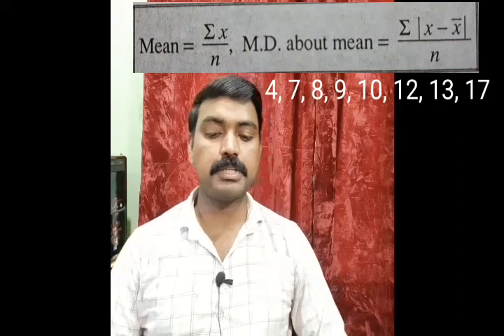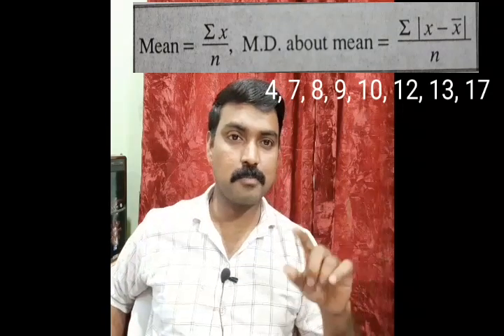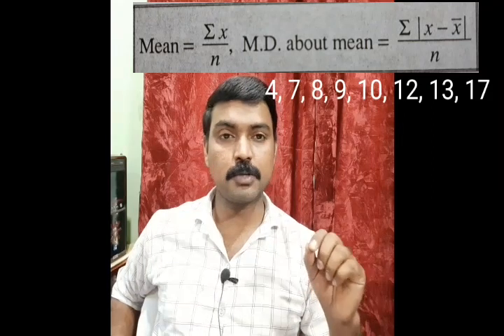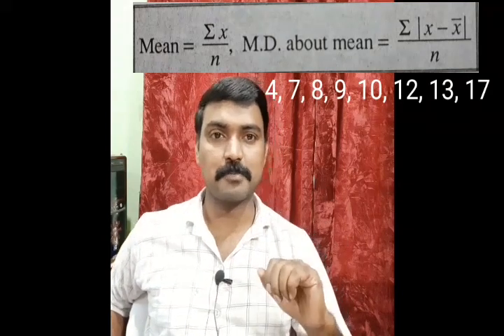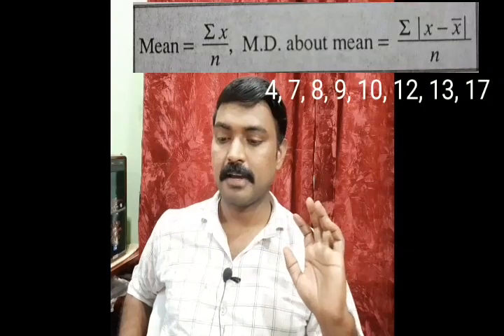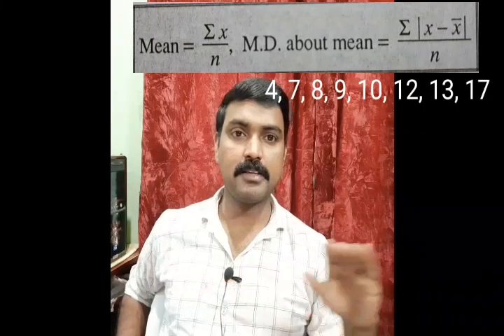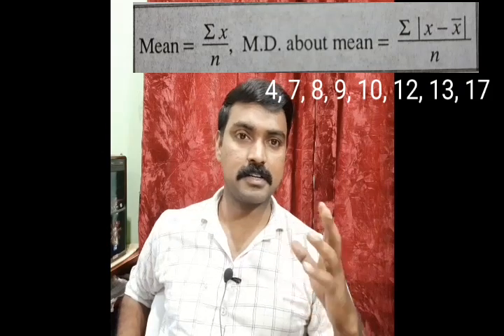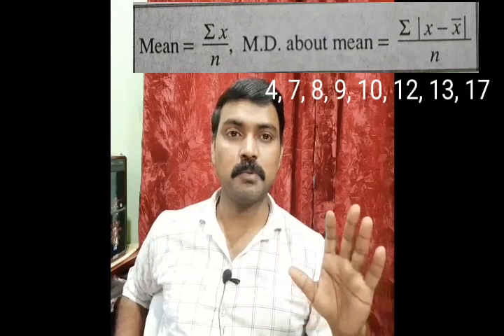STATISTICS CLASS 11 PART 1